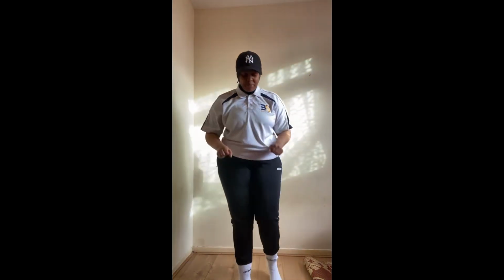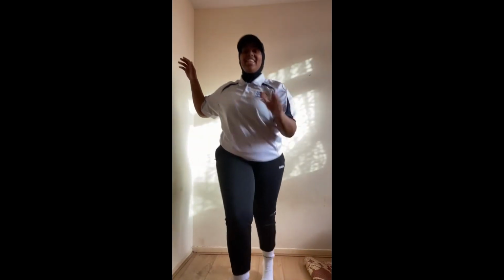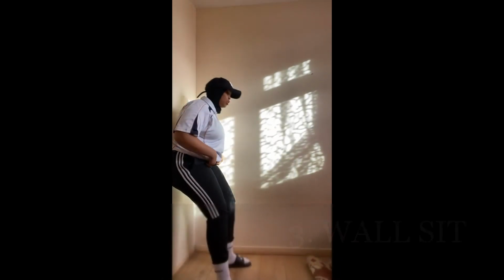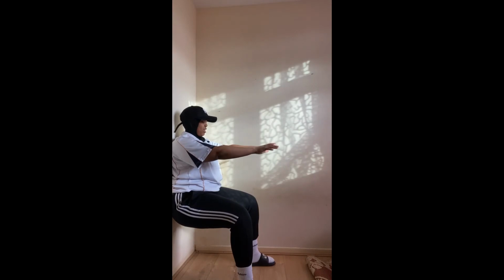Day 16 Fitness with Coach Khadra, Keep fit and positive Burgess Sports in Action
Latest work from Burgess Sport in South London